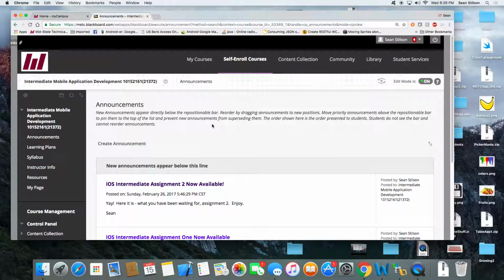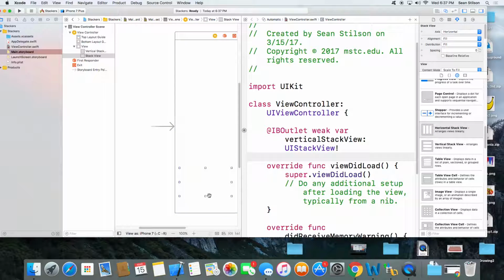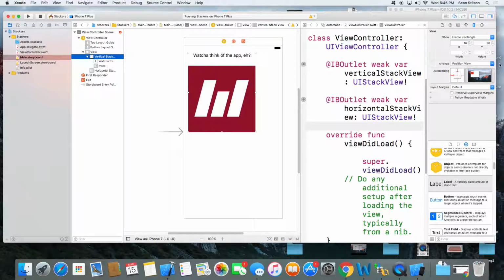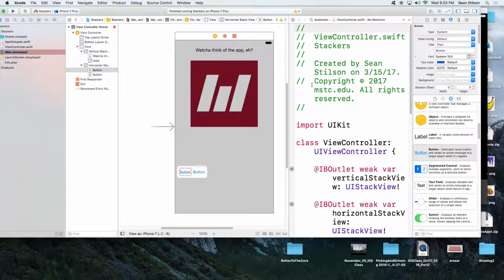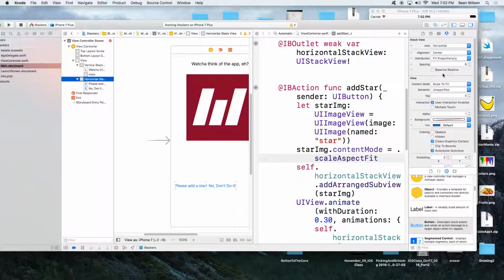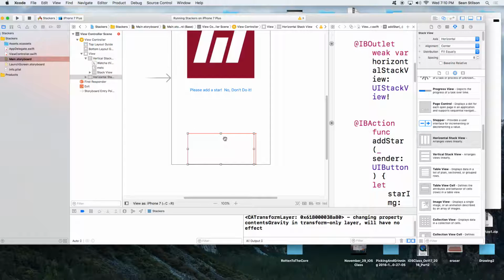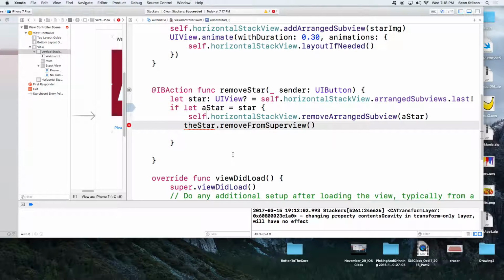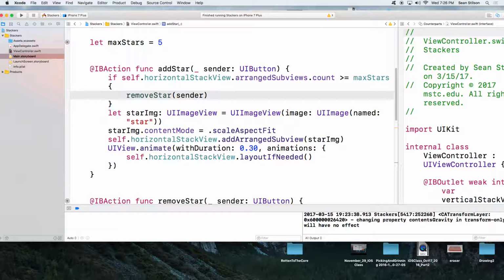iOSClass March15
UIStackView part 1.